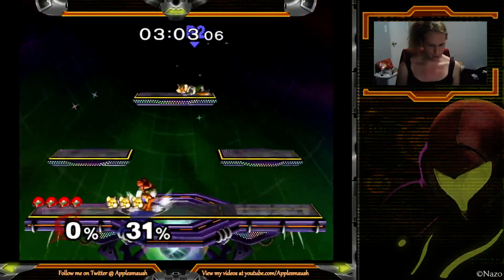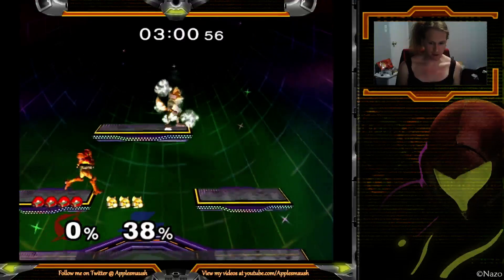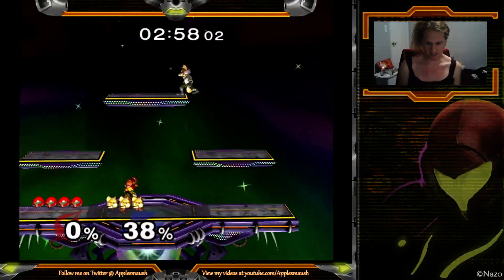NEW EXTENDER TECH?!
Thank you to my fellow Samus-kin for showing me this. I'm going to train for its use right away.
(Sorry about the music)